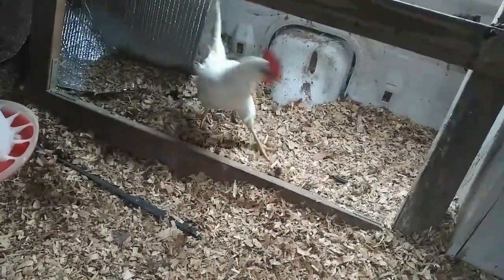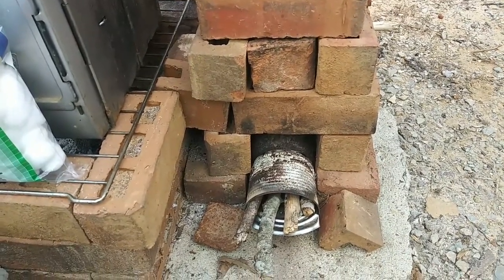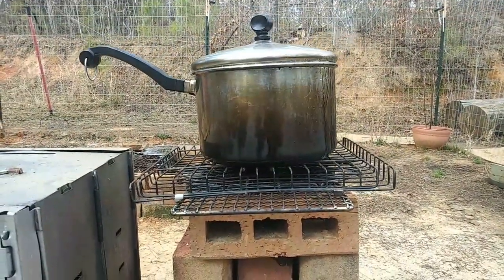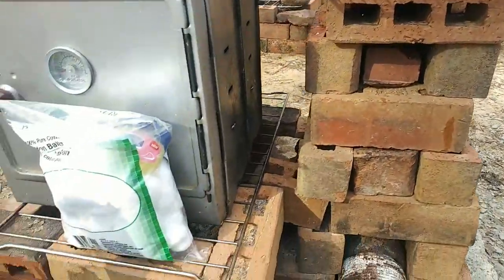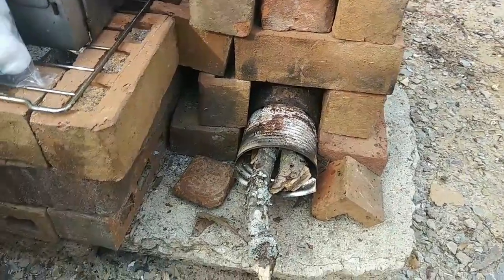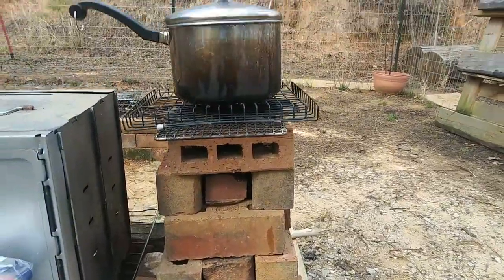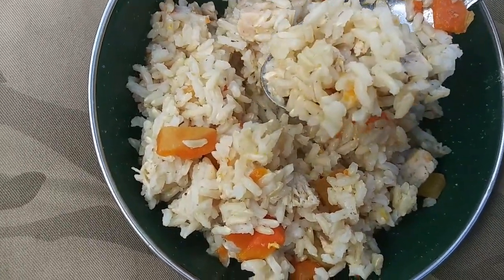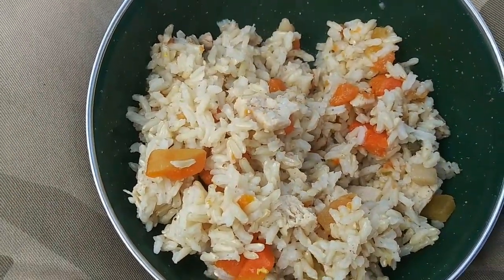It's Coming!! - Ann's Tiny Life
I can feel it! And I'm so  very happy!